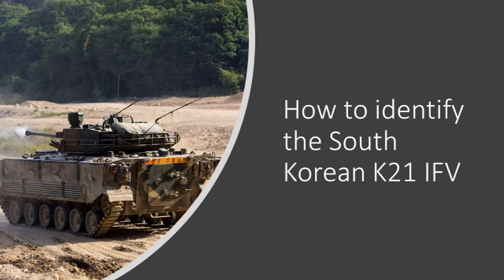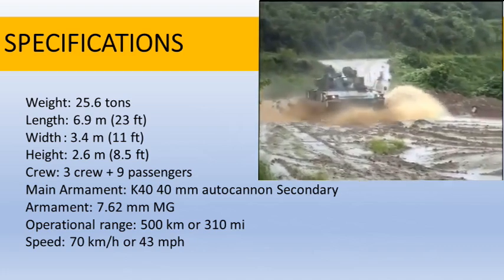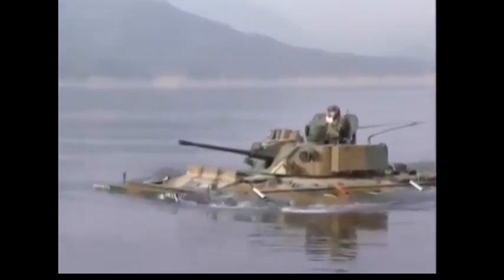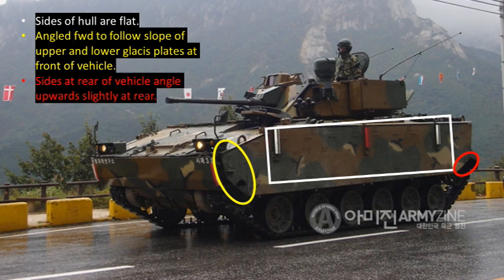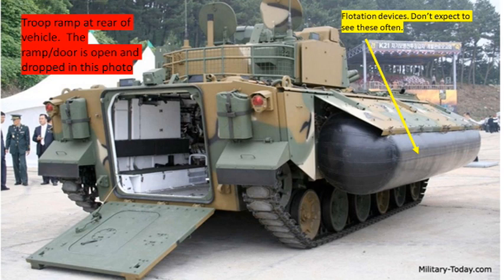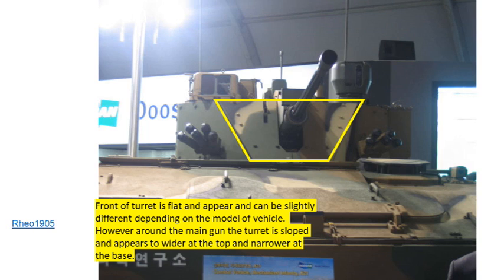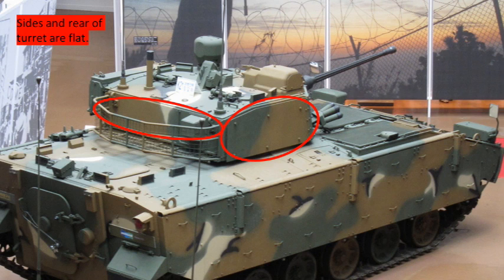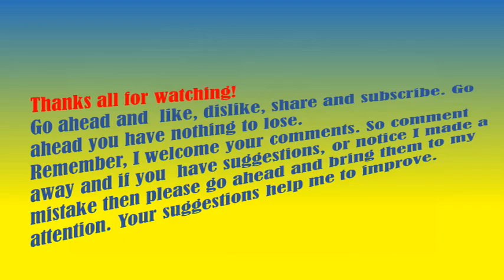South Korean army K-21 infantry fighting vehicle (IFV) recognition and identifcation